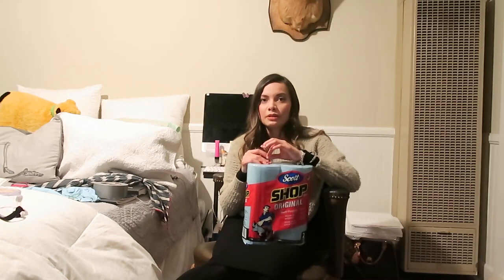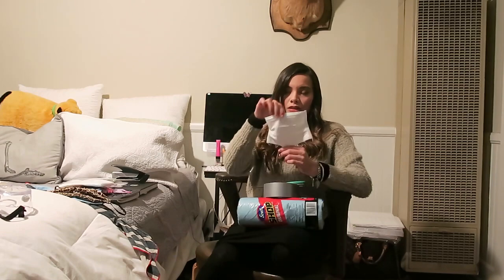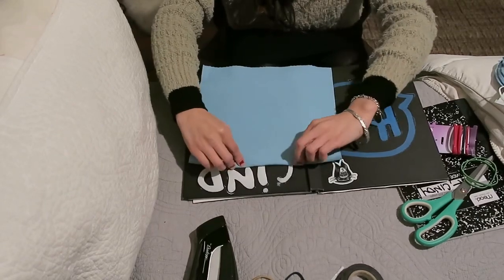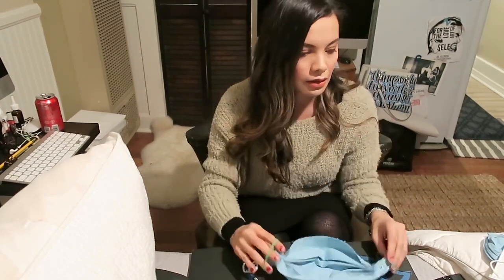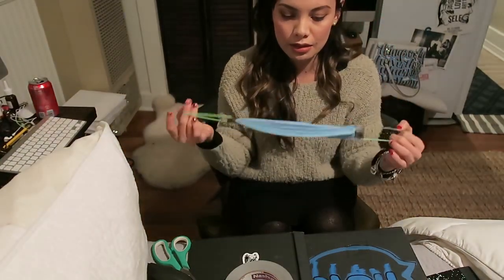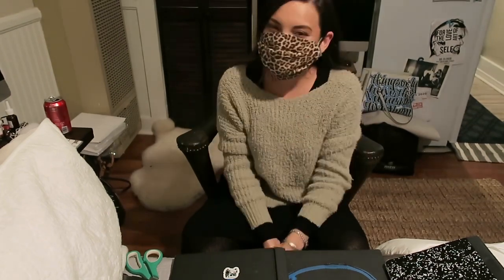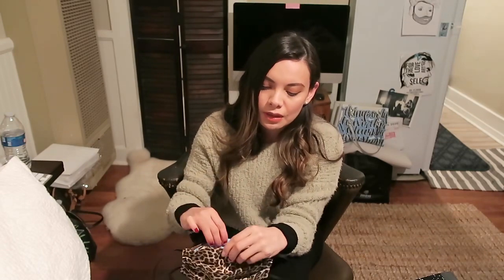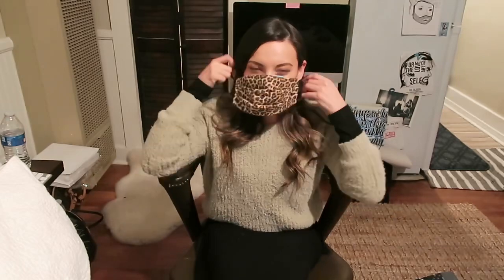Shop Towel Mask DIY😷 (No Sew)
4 versions of no sew shop towel mask 😷 Be safe ❤️